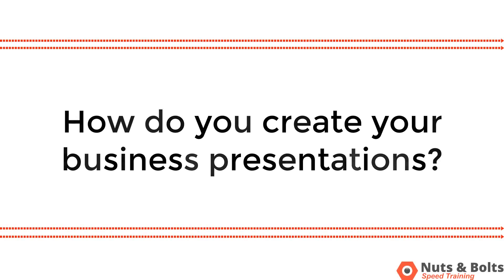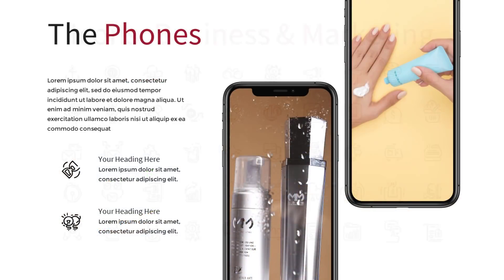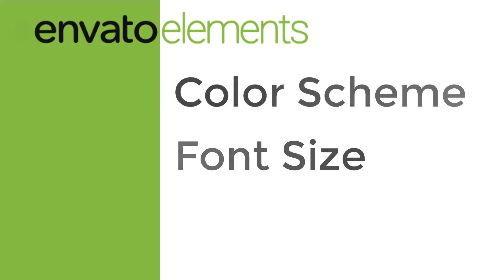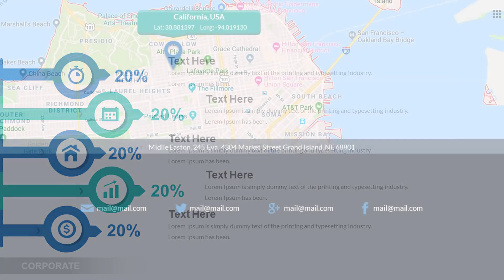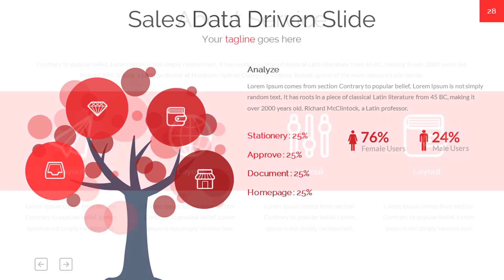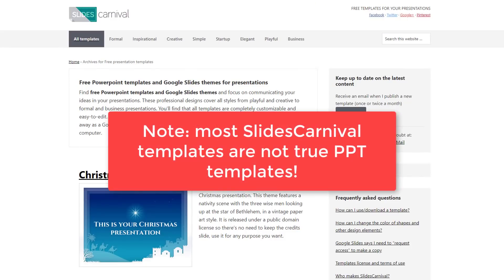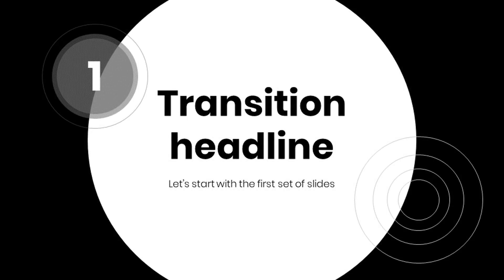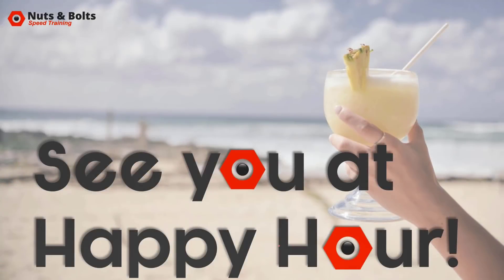Top 9 Professional PowerPoint Templates (IMHO)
Check out my review of the top 9 PowerPoint templates I found online that actually work.

All these templates will help you and your team build better PowerPoint presentations because they actually work (they aren't fake templates).

🚀 UNLOCK the critical PowerPoint shortcuts trusted by industry leaders like KKR, American Express, HSBC, and more inside our free course

0:00 Introduction
0:22 Reem Template by SlideCow
1:22 Business Casual Template by SlideCow
1:52 Corporate Template by Envato Elements
3:18 Unleash Template by Envato Elements
3:59 Switch Template by Envato Elements
4:30 Sleek PowerPoint Template by SlideCow
5:13 Basset Presentation Template by Slides Carnival
6:21 Cymbeline Presentation Template by slides Carnival
6:48 Oliva Presentation Template by Slides Carnival

To see my blog post on the 4 best places to find Professional PowerPoint templates online, see below.

To learn how to build your very own PowerPoint template from scratch, see my guide below.